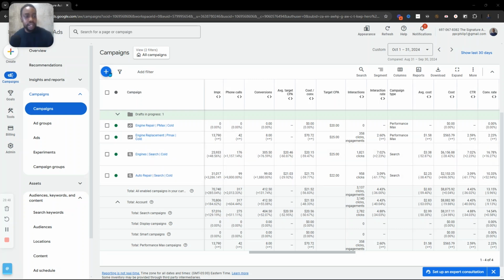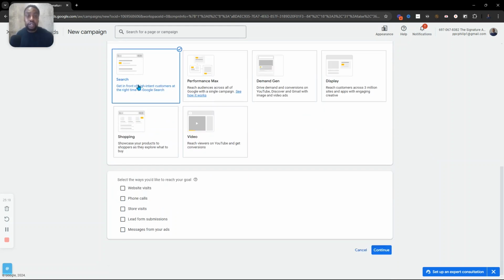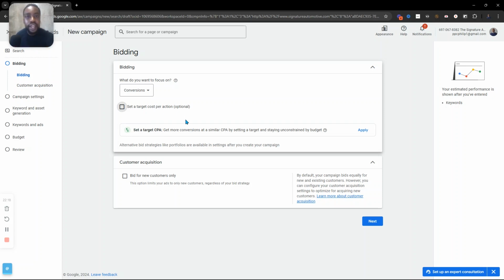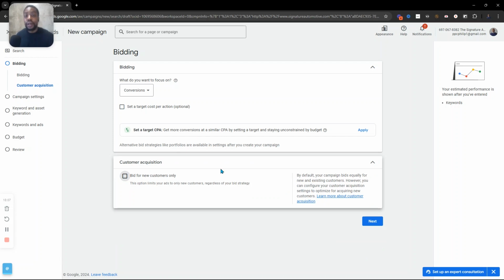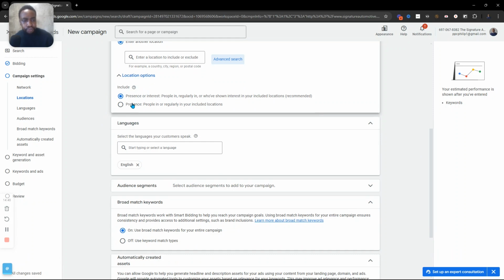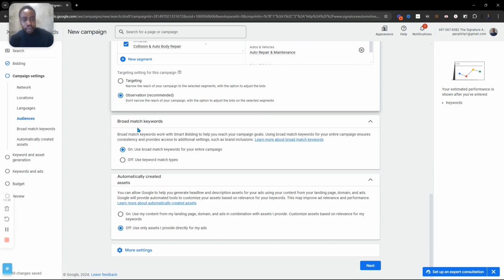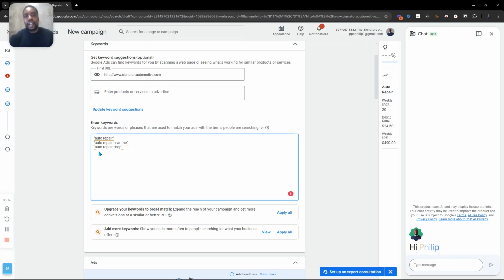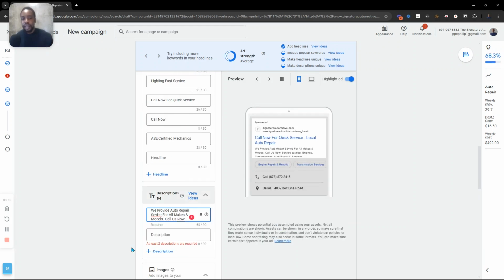How to Set Up Google Ads for Auto Repair Shops (Step-by-Step)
If you're running your own auto repair shop and want to get more leads - let's talk